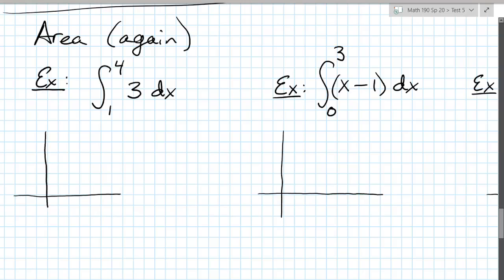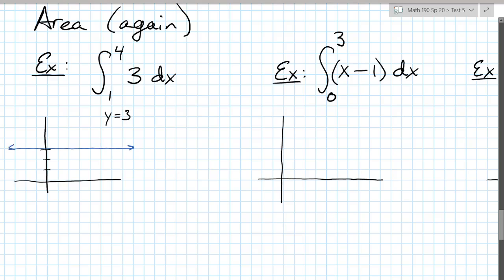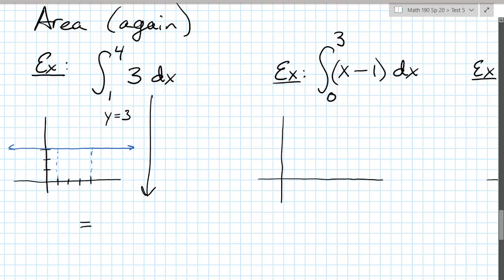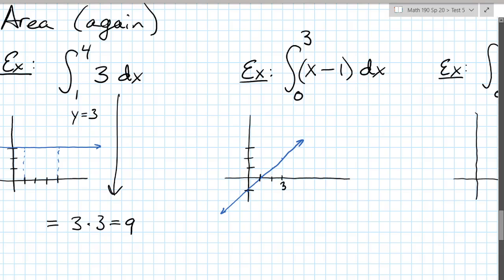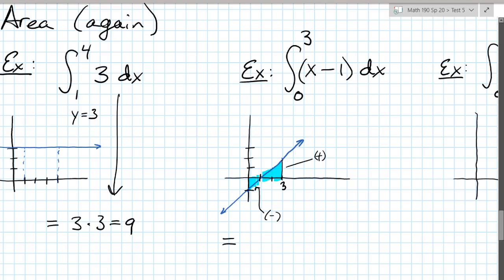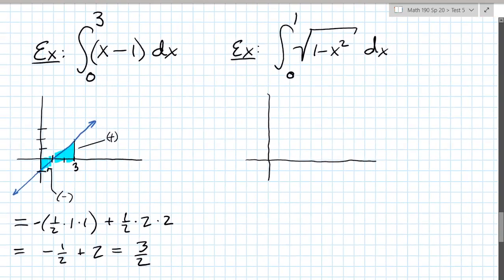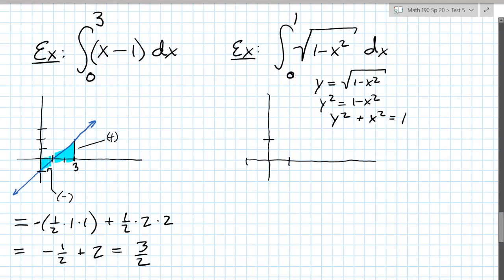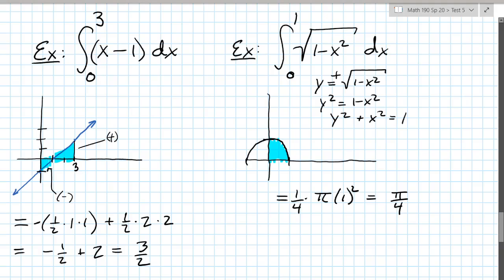Definite Integrals 5.2 pt4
Evaluating Definite Integrals using area.